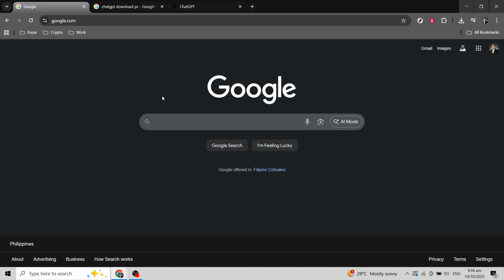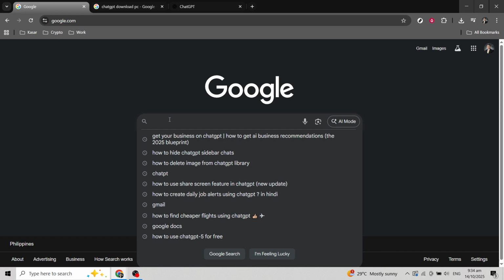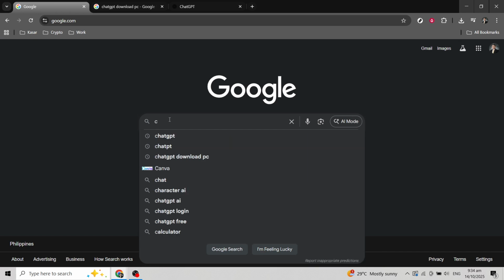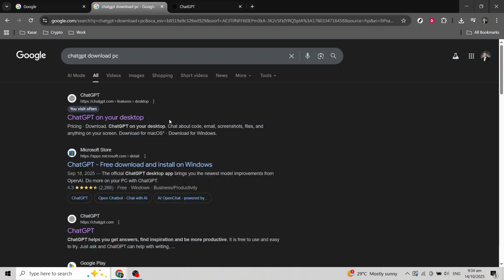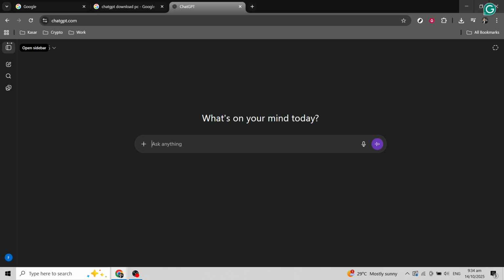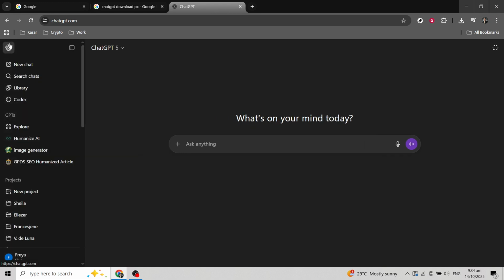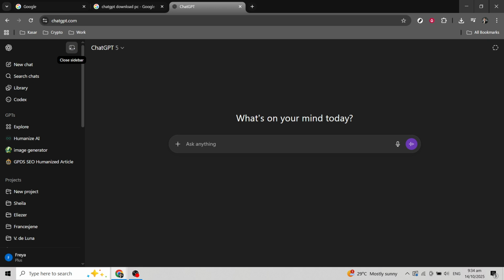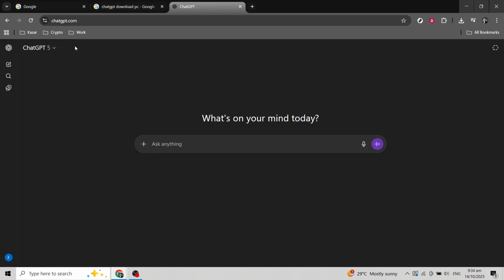How To Hide ChatGPT Sidebar Chats (FULL GUIDE 2025)